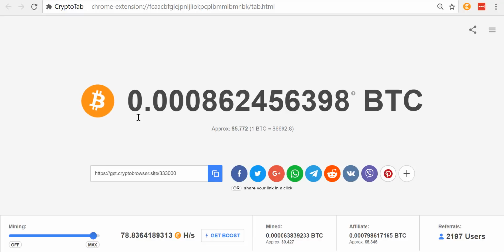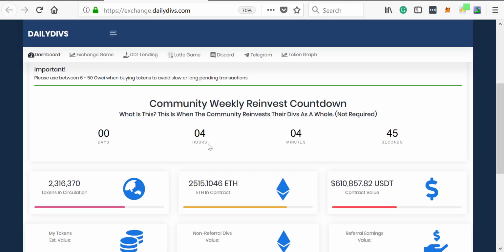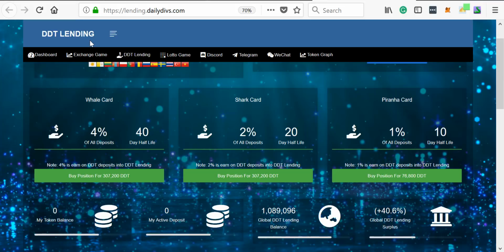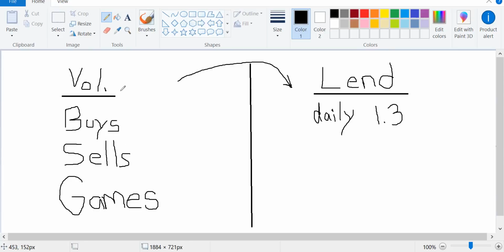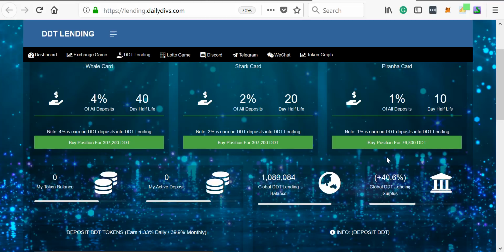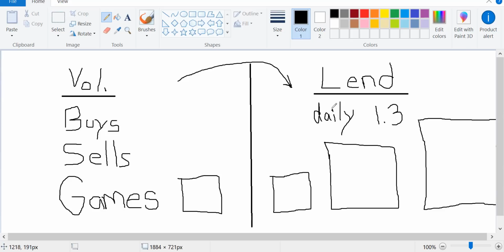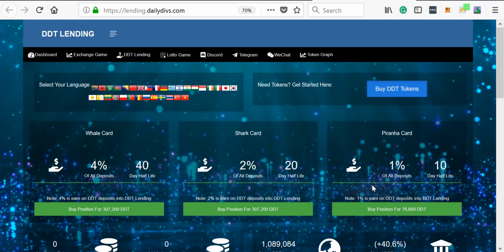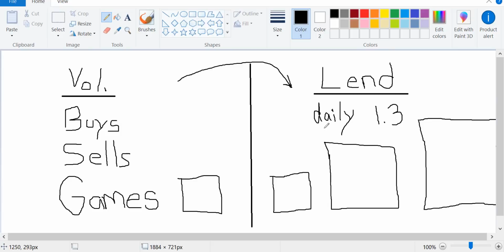Daily Divs Compound Effect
I discuss daily divs updates and the effect of compounding on daily divs platform.